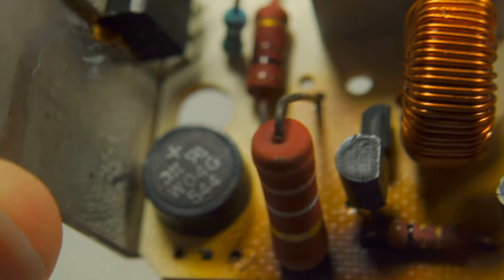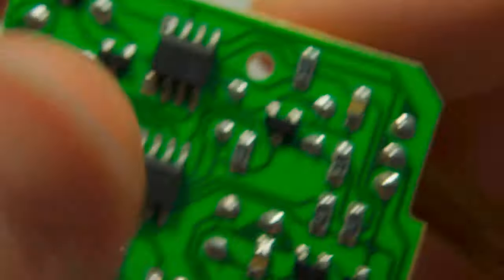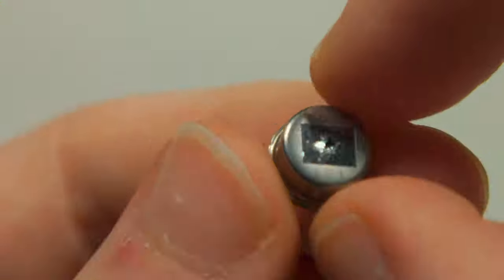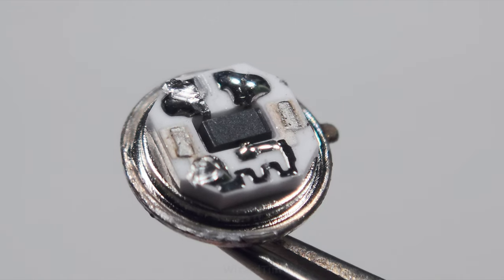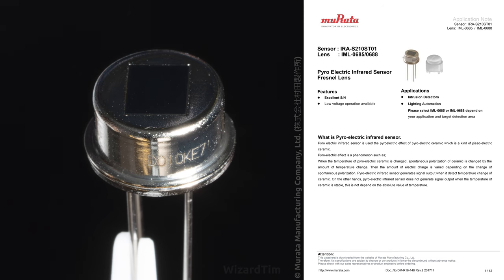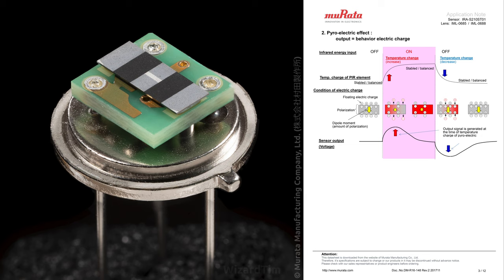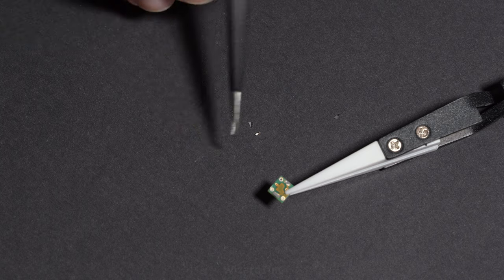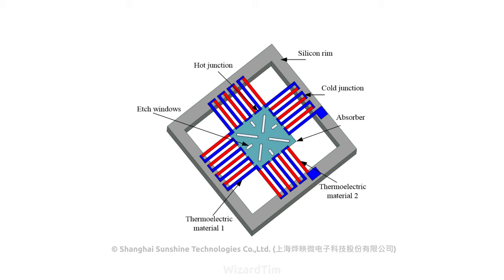PIR Failure Analysis & Pyro-electric Sensor Teardown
Taking a quick look at a failed HPM XL632 PIR sensor from the late 2000's and analysing how it failed followed by an in depth teardown of the pyro-electric sensor package (KDS9 5E1), as well as an IRA-S210ST01 manufactured by Murata and comparing it to a ZTP-148SRC1 thermopile manufactured by Thermometrics (Amphenol).

00:00 – Intro
00:47 – First look at sensor & silent failure mode
06:40 – HPM PIR sensor package teardown
10:48 – Old camera-phones and new camera
14:40 – Mid-roll ad to pay for the new camera
14:41 – Murata PIR sensor teardown
19:37 – Thermopile IR sensor teardown
25:12 – Outro

REF: WT-YT-V-12